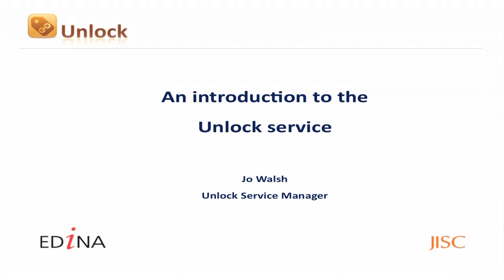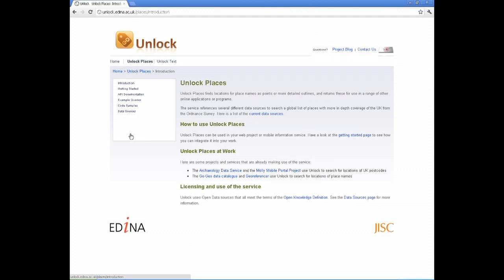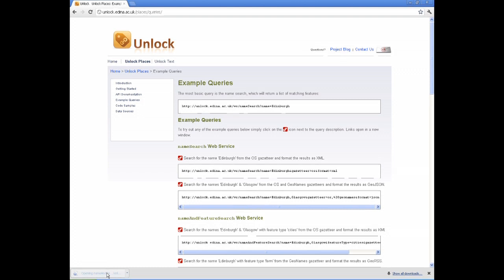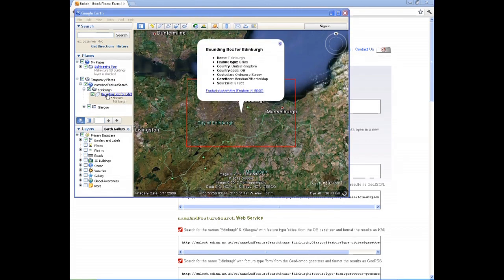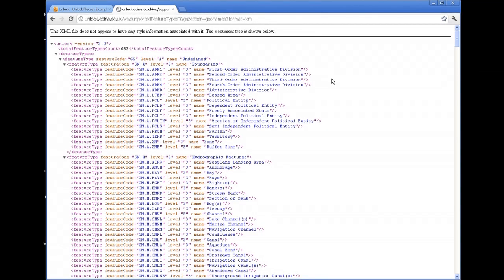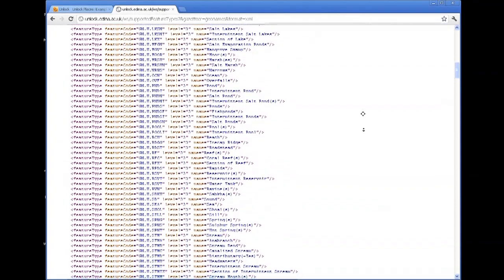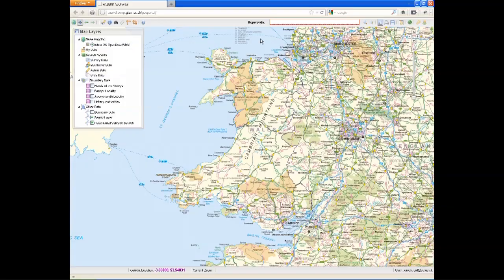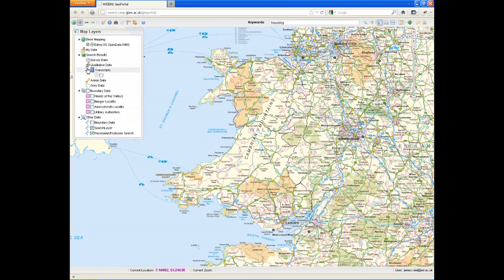Unlock EDINA's Geoparser and Georeferencing Middleware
EDINA's Unlock service comprises of two middleware APIs, Unlock Places and Unlock Text. Unlock Places allows you to search for or georeference place names and Unlock Text is a powerful geoparser that allows you to mine text for references to place names. As the services are APIs they can be called programatically and the searches and results generated can be incorporated into programs or websites.